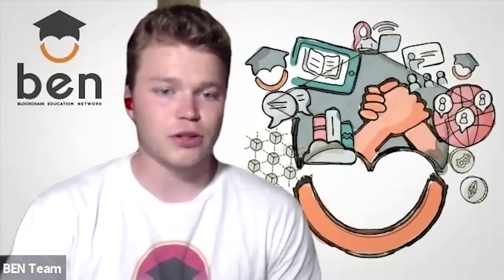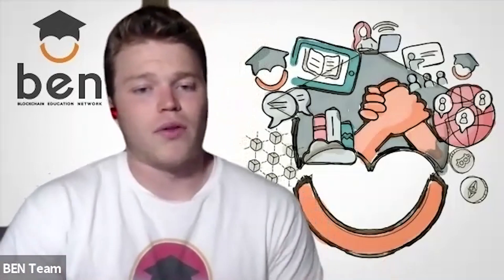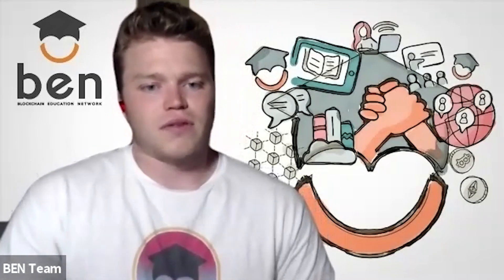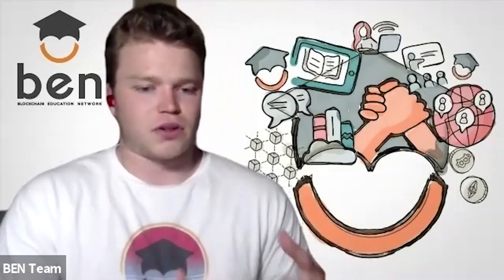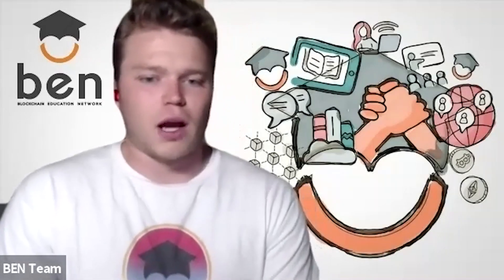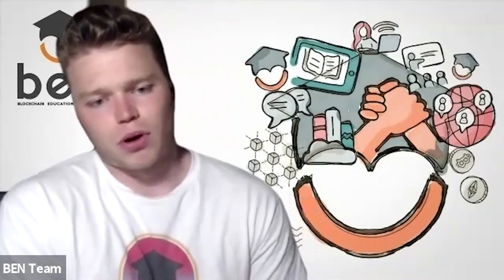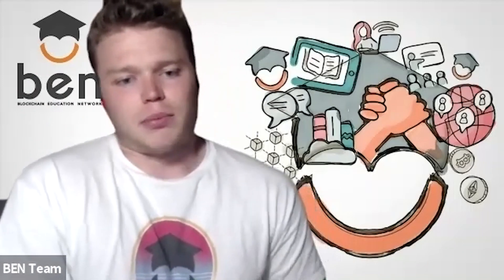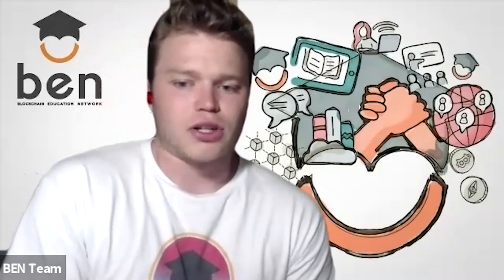Prize Partner Spotlight - Blockchain Education Network (BEN)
Learn about the great things BEN is doing and Harmony thanks them for their support of the $1 Million TradFi to DeFi Hackathon